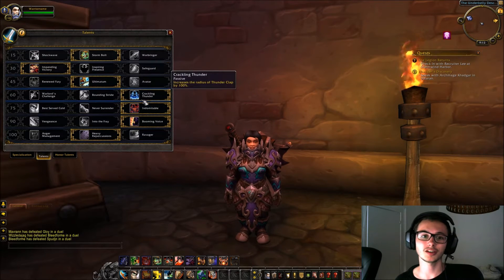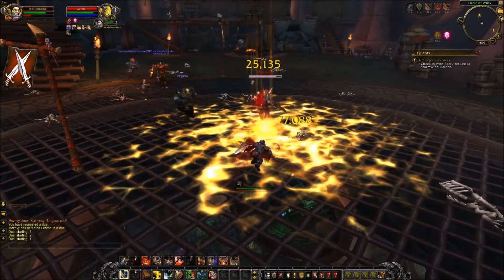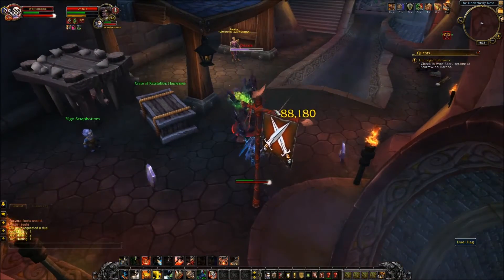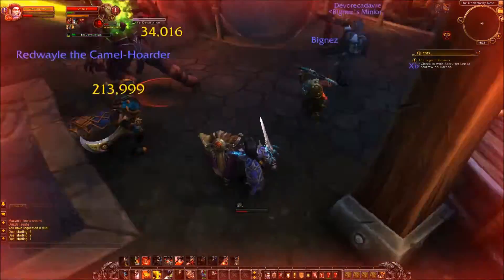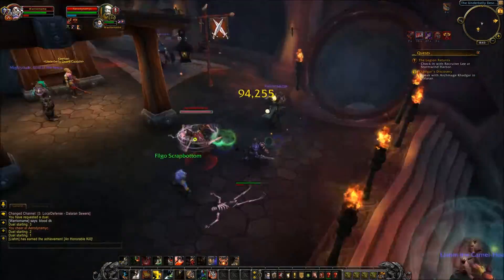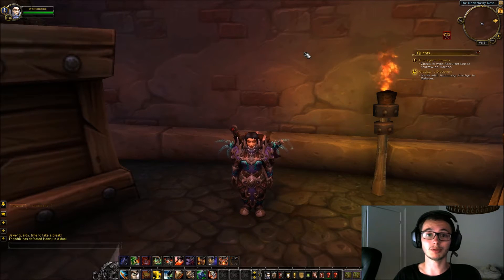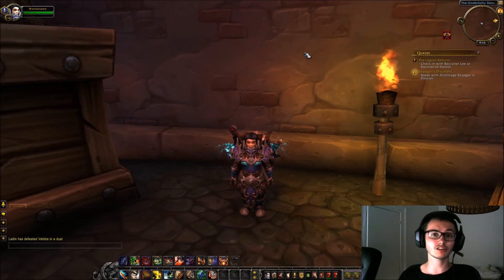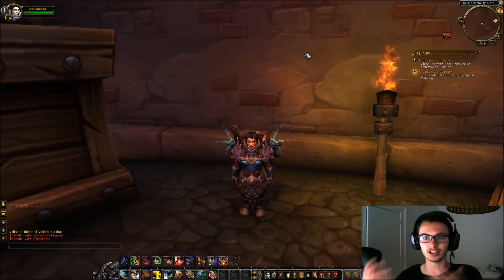LEGION BETA Protection Warrior Duels VS TANKS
The long awaited Protection warrior vs tanks video! I have also added a new thing to my videos which is a facecam!

A subscriber/friend said that I should use a facecam so here it is :D

Hope you guys enjoy the video and be sure to leave some feedback it's much appreciated!